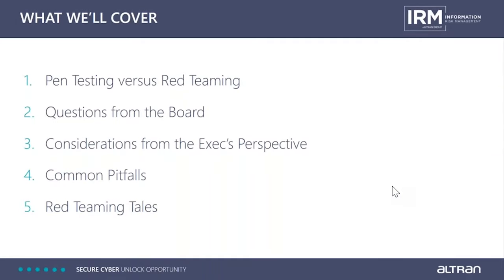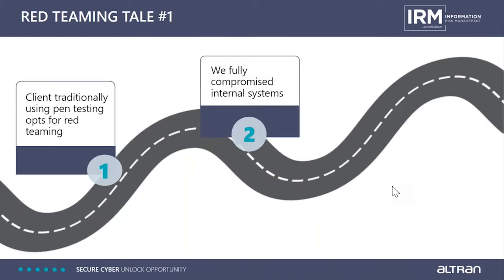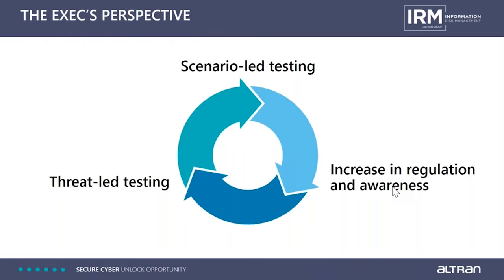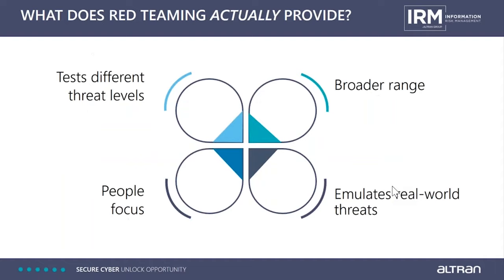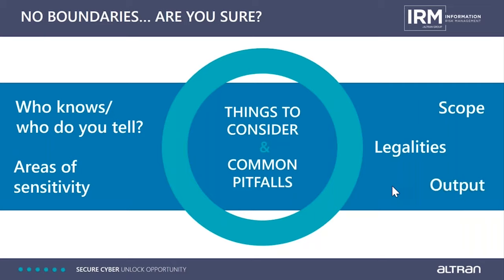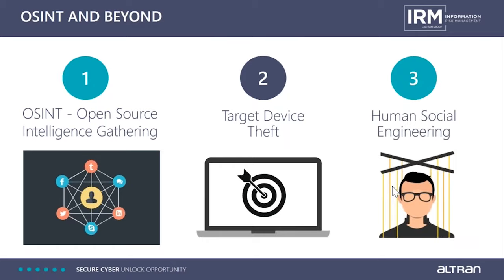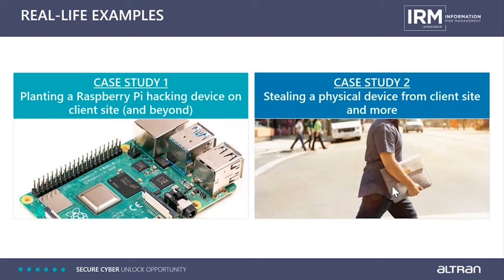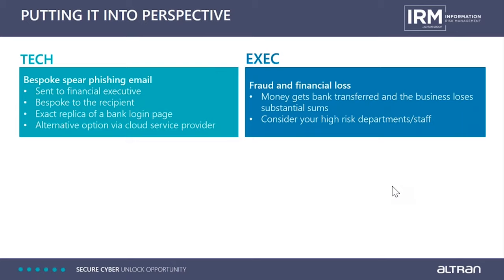From Exec to Tech: Tales of Red Teaming Webinar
Sean Arrowsmith and Alexander Zavyalov present 'Red Teaming Tales' from the perspective of an executive and a technical expert.

Hear real-life case studies of IRM's successes in Red Teaming engagements as well as the common challenges faced by organisations who are trying to engage in Red Teaming projects.